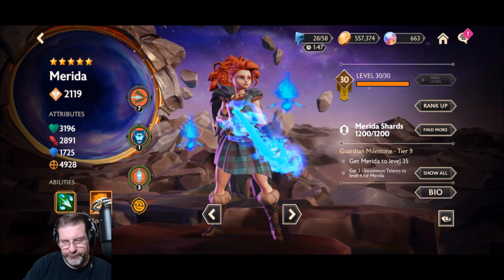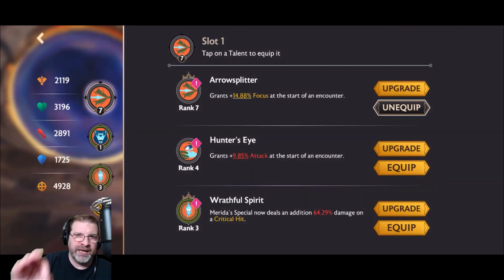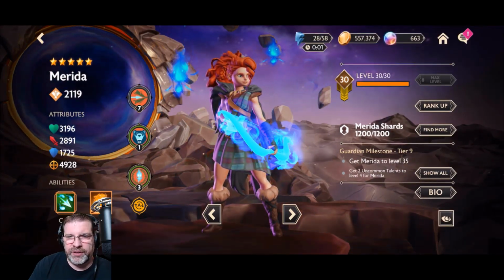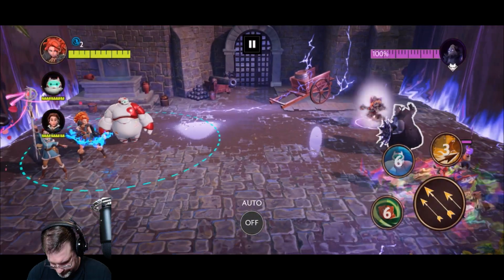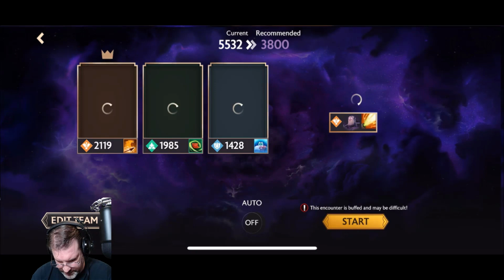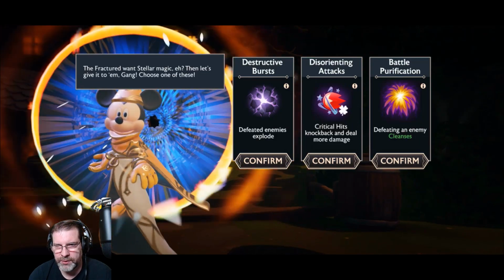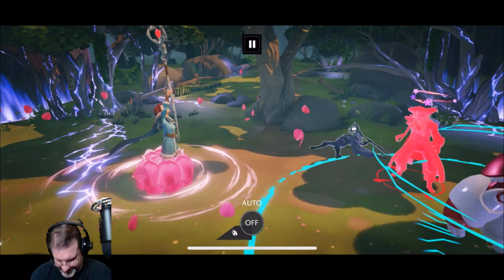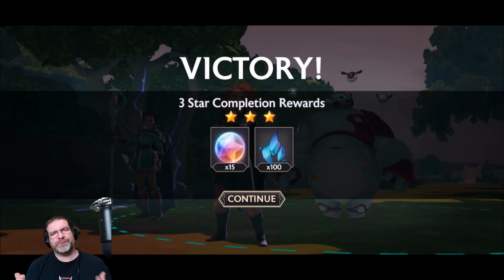5 Star Merida Kit Review and Gameplay | Disney Mirrorverse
Disney Mirrorverse has a great character in Merida who dishes out MASSIVE damage and so many CRITS!!!